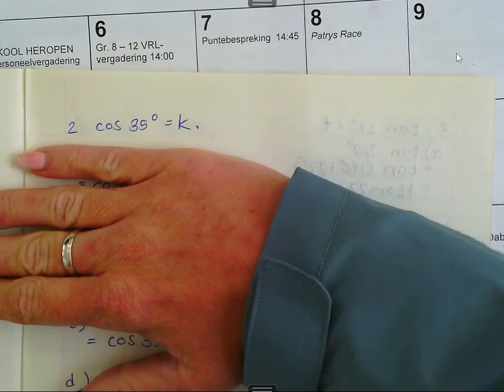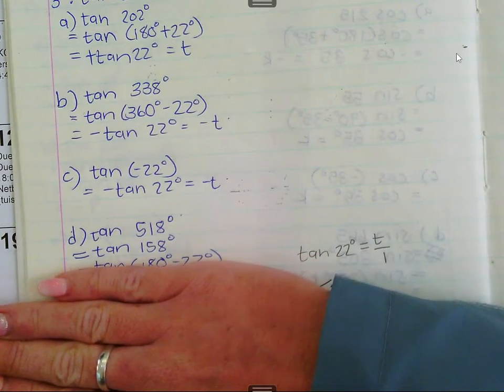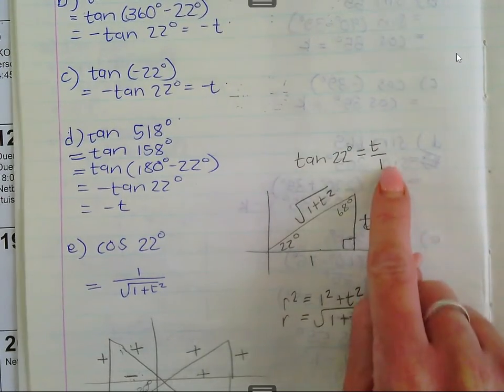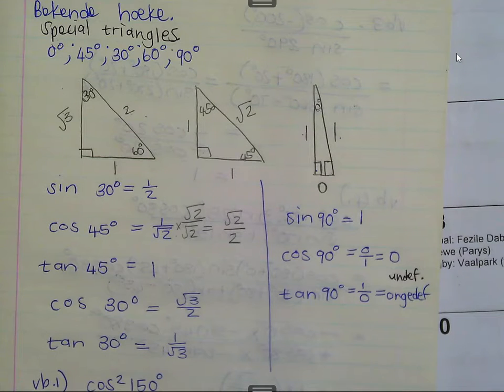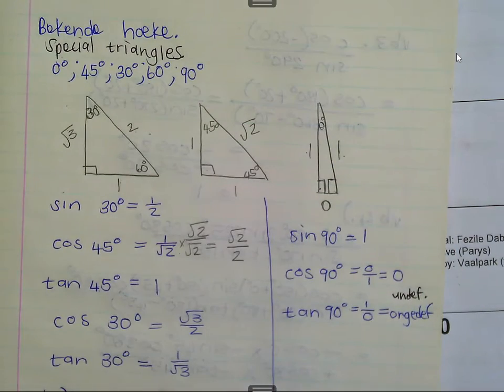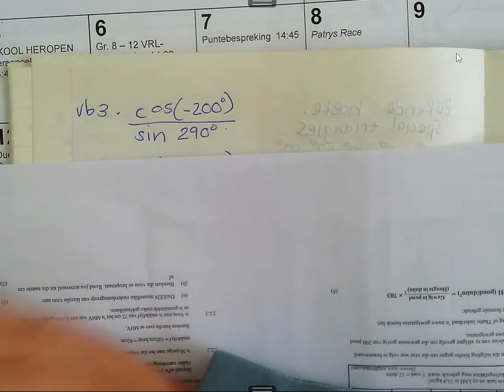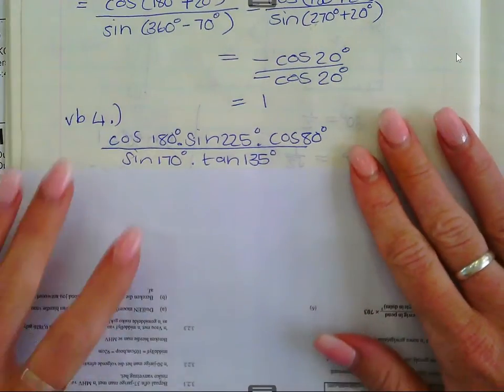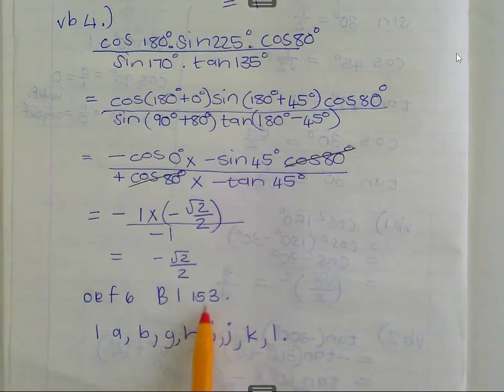gr 11 d special triangles